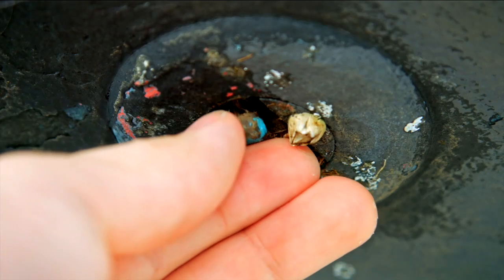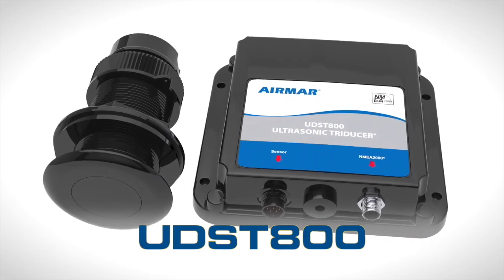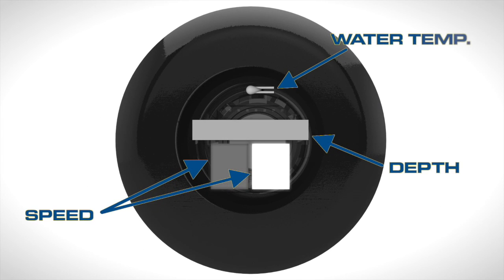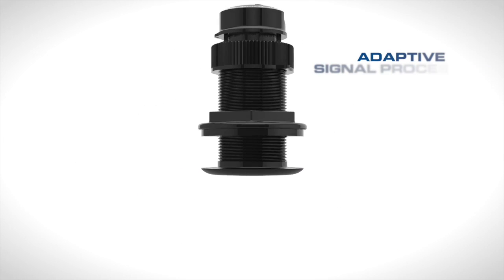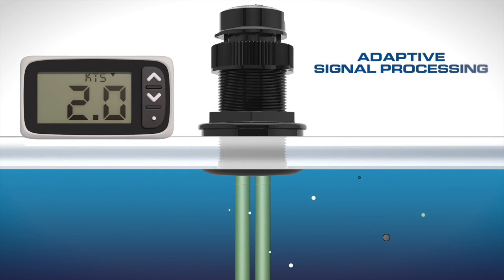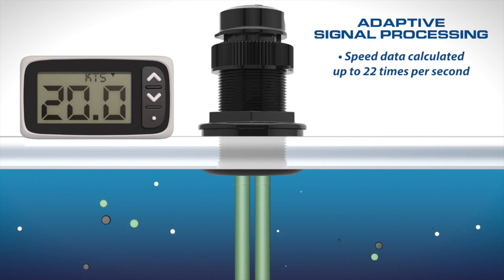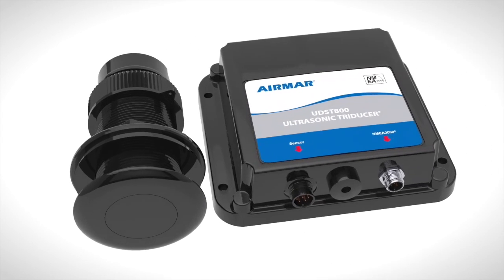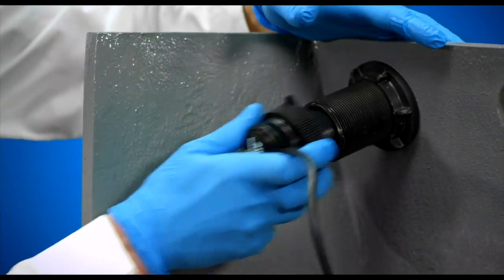UDST800 Speed Sensor from AIRMAR Technology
Say Goodbye to cleaning and replacing speed paddlewheels, and say Hello to Ultrasonic Speed from AIRMAR. The New UDST800 replaces your old speed transducer with ultrasonic speed calibration plus depth and water temperature. There are no moving parts to corrode or wear out, so you’ll have less time scraping and cleaning and more time for cruising fun. Ultrasonic is a proven technology for accurately measuring Speed Through Water (STW) and our new sensor calculates speed up to 22 times per second. That data is delivered to your NMEA2000® network or NMEA 0183 instruments up to 10 times per second. Watch the video for more information on the new UDST800 Speed Sensor from AIRMAR Technology.